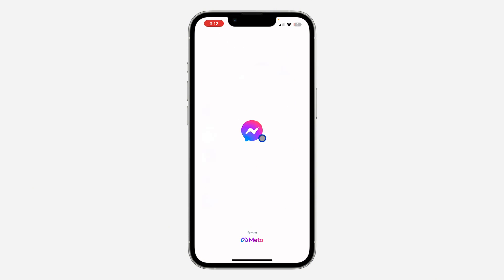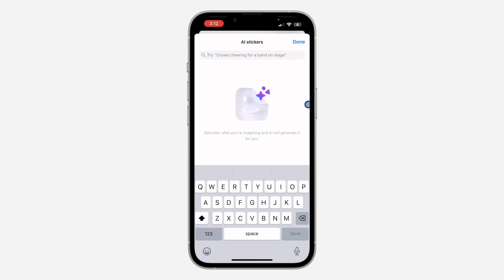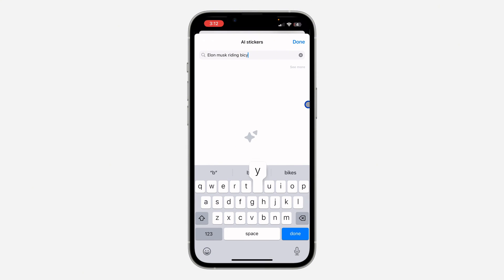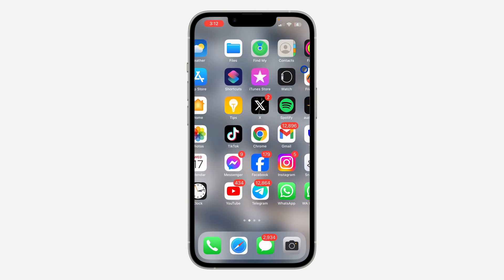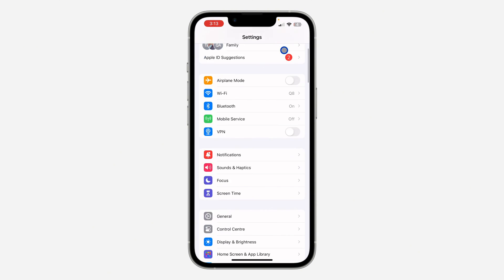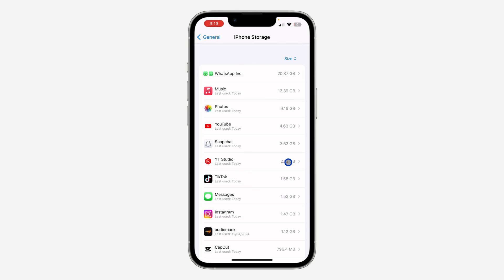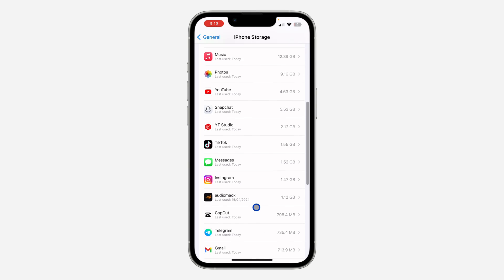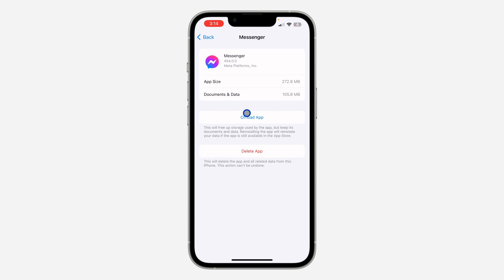How to Fix AI Stickers Not Showing on Messenger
Discover how to fix AI stickers not showing on Messenger with our step-by-step troubleshooting guide! Whether you're encountering issues with accessing or using AI-generated stickers, we've got you covered. Watch now to learn effective solutions to ensure that you can enjoy the full range of dynamic stickers in your Messenger chats hassle-free!